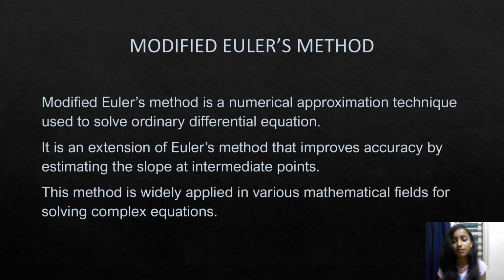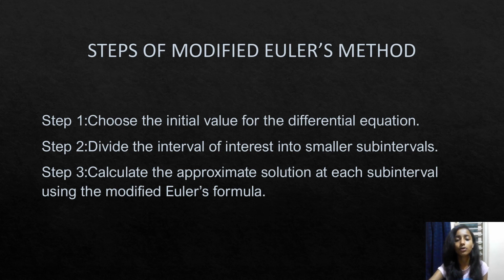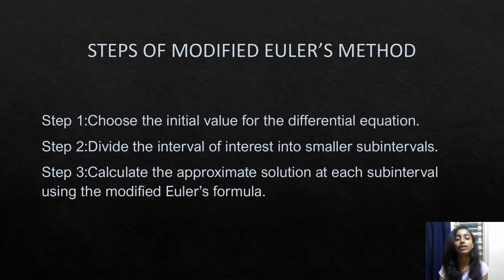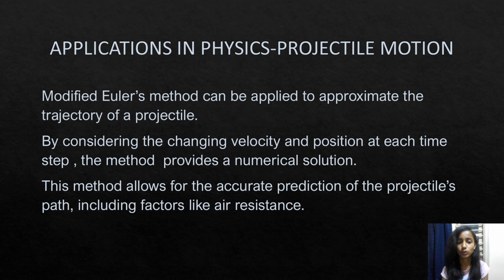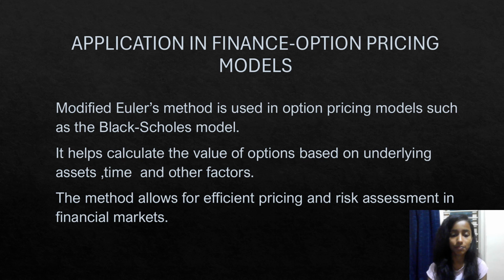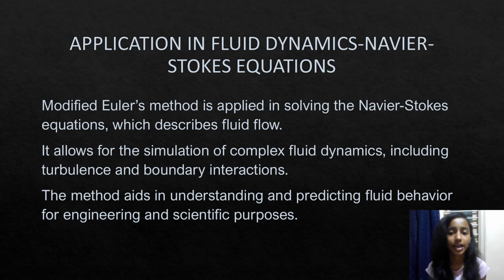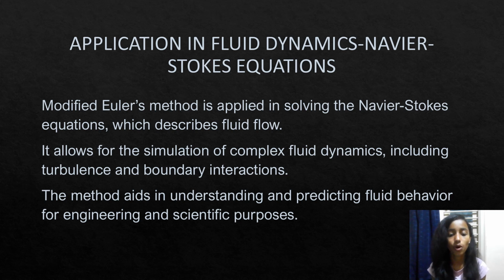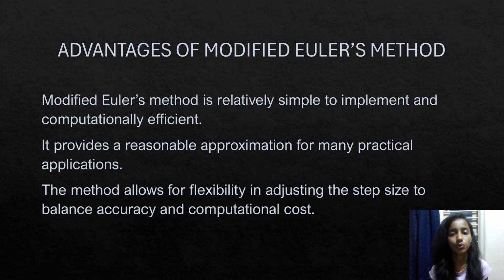MODIFIED EULER'S METHOD |Engineering mathematics